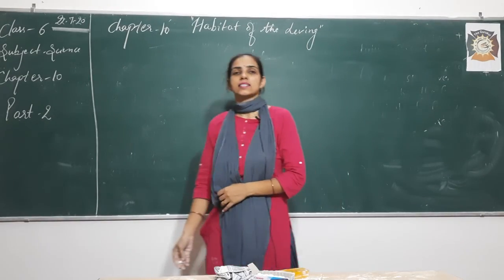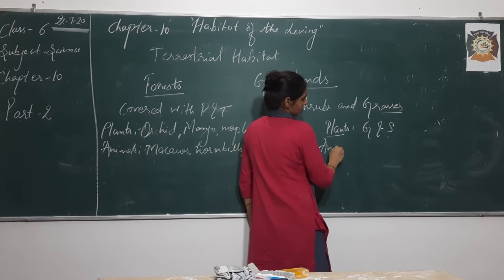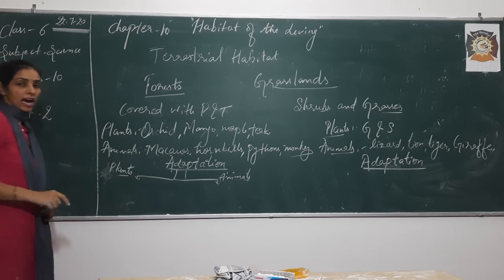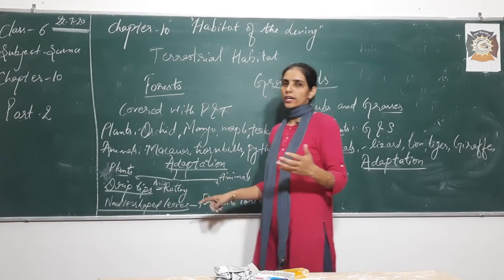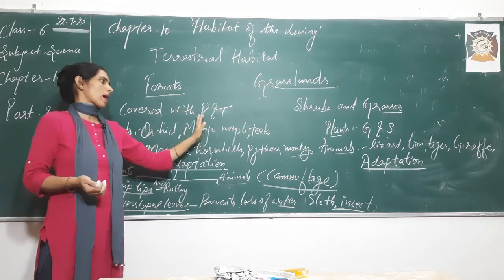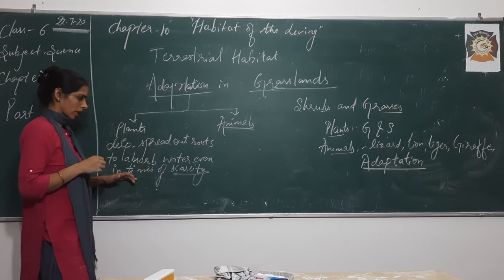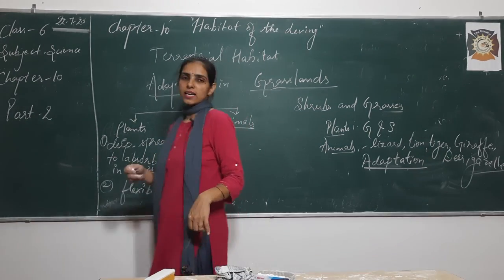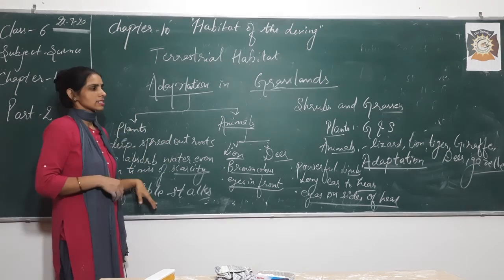CLASS 6 SCIENCE CH 10 HABITAT OF THE LIVING PART 2 MAMTA MAM